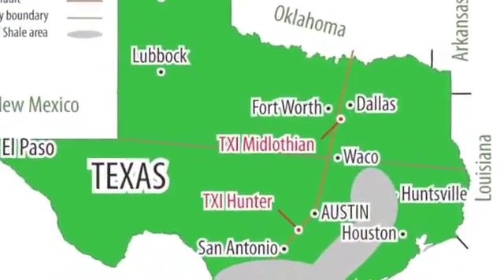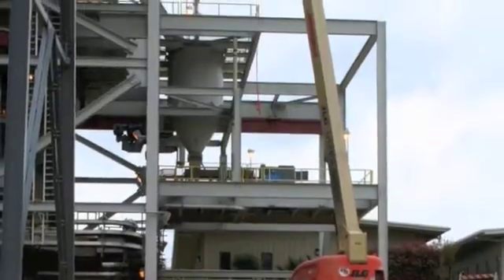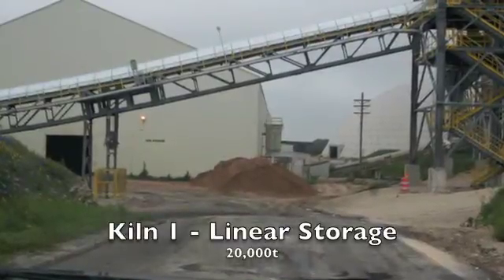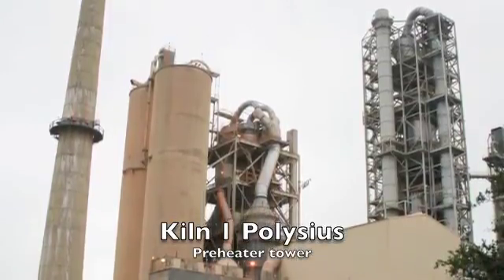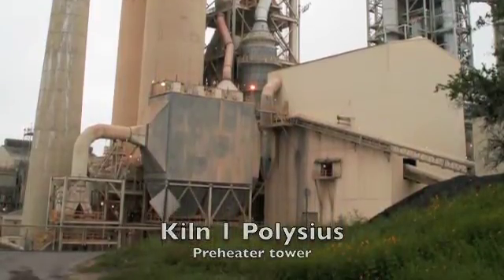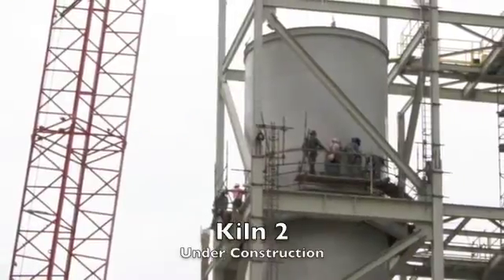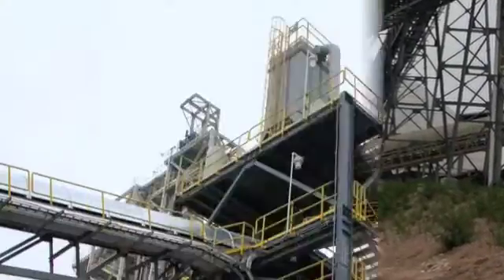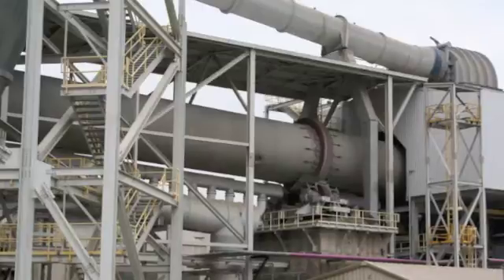TXI Hunter Cement Plant Tour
Tour of the Texas Industries (TXI) Hunter Cement Plant in Texas, United States.

The 0.9Mt/yr Hunter plant has been in operation since 1980 and is located near to San Antonio, the host city for the 2012 IEEE-IAS/PCA Technical
Conference in May 2012. The plant is currently undergoing an expansion with the introduction of a second 1.4Mt/yr line in the confines of the plant's existing footprint.

Ahead of the IEEE conference, Global Cement Magazine visited the site and saw the day-to-day operation of the existing kiln line as well as the ongoing construction of the second.